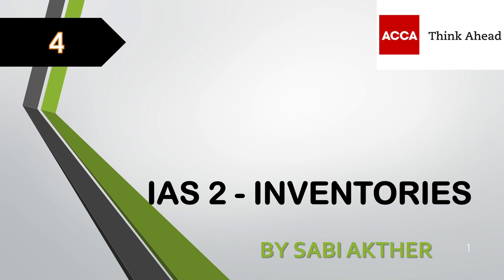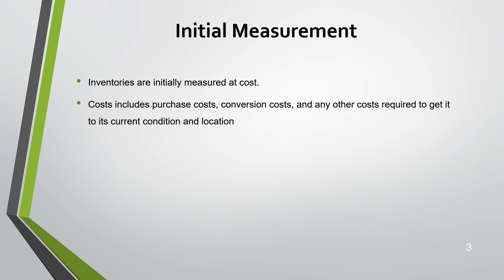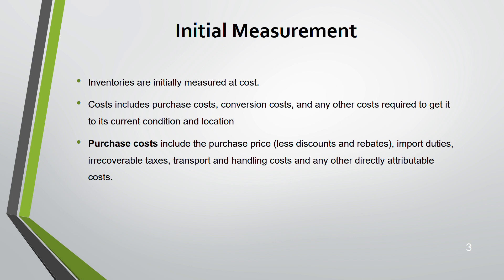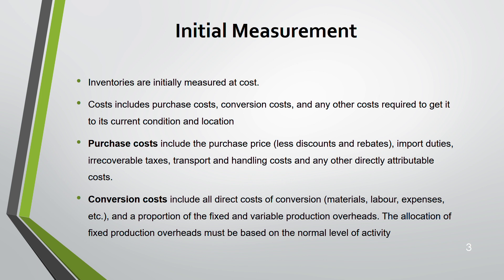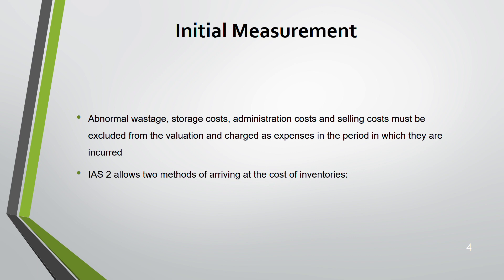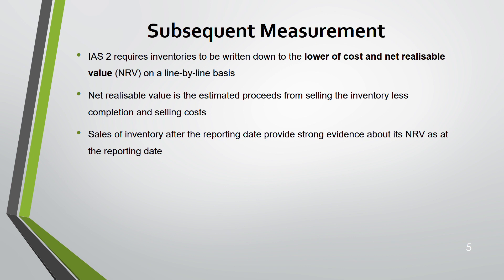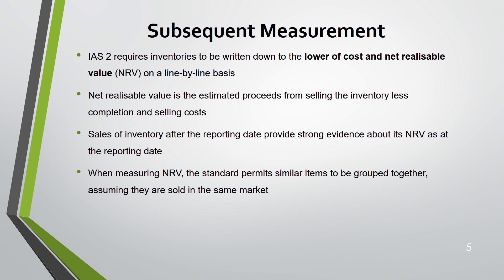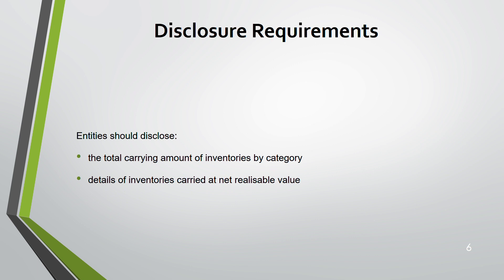ACCA I Strategic Business Reporting (SBR) I IAS 2 - Inventories - SBR Lecture 4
0:00 Introduction
0:13 What to focus on?
1:18 Initial Measurement
5:48 Subsequent Measurement
9:44 Disclosure Requirements
14:15 Summary